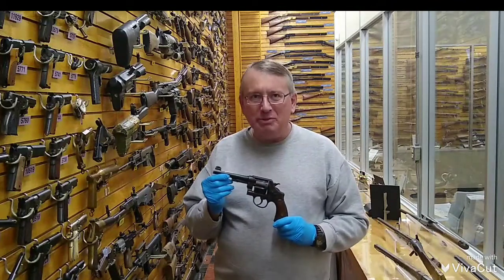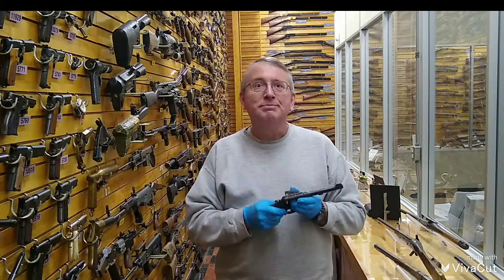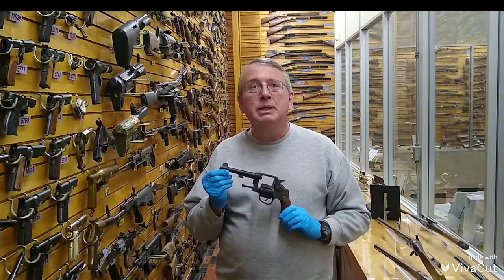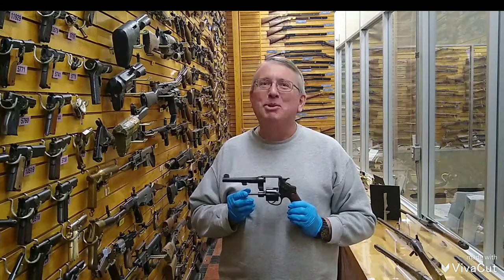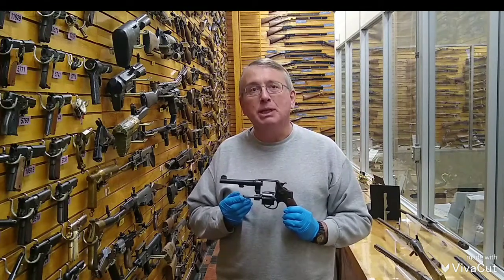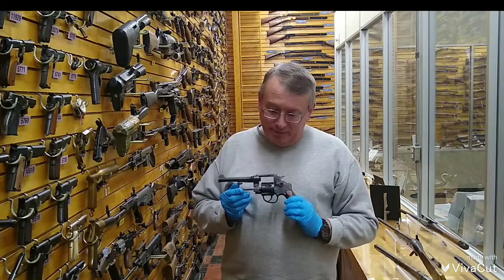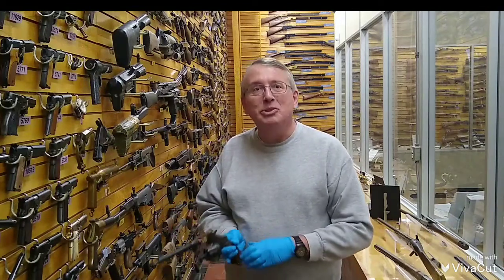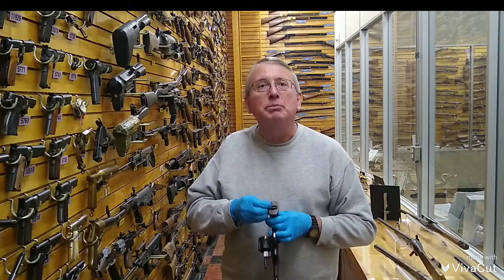WeaponsWednesday - M1917 Revolver